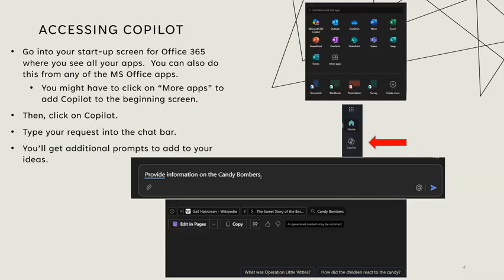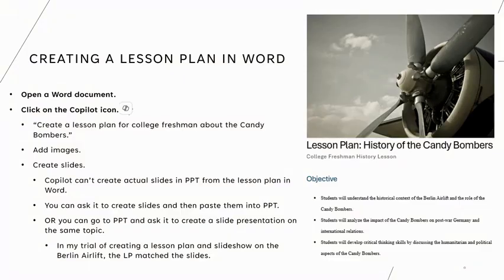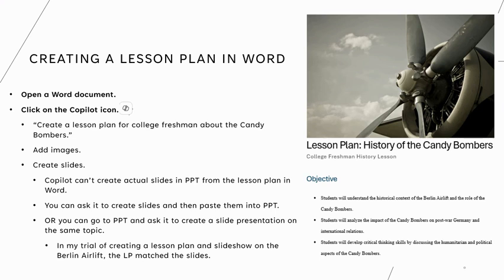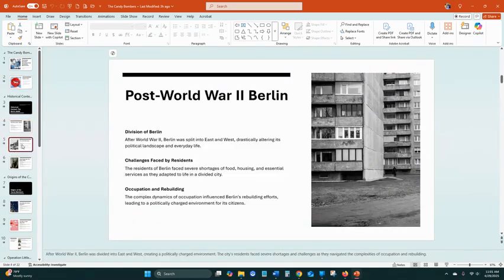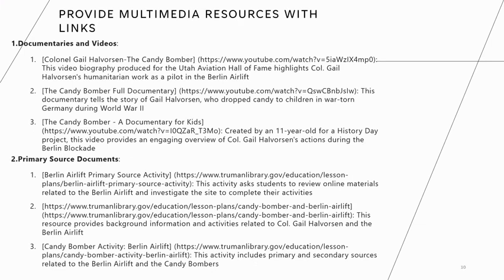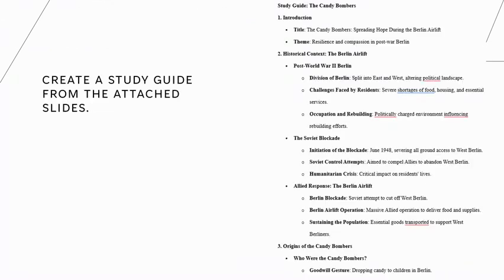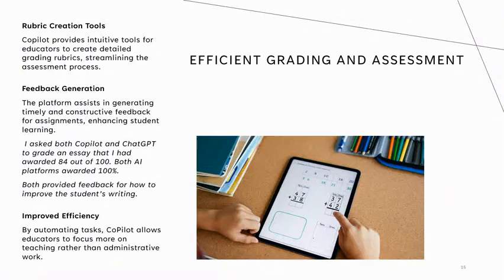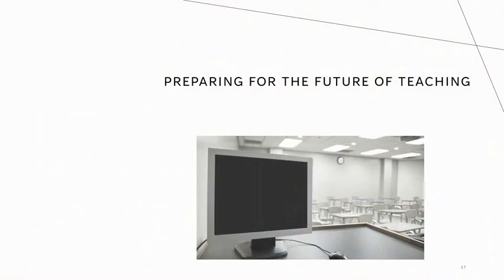Using Microsoft Copilot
This is a training video I created for teachers who want to use Microsoft Copilot as an AI assistant.